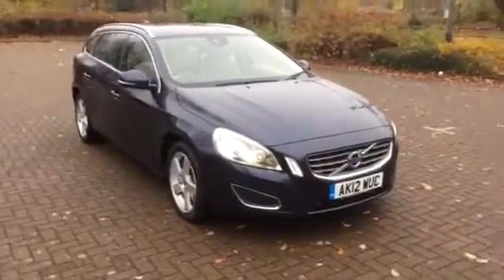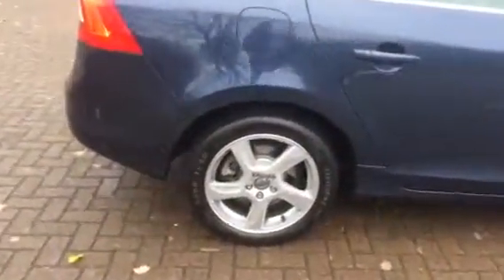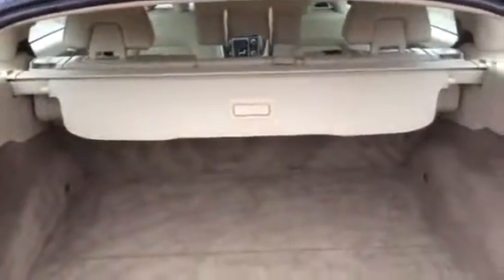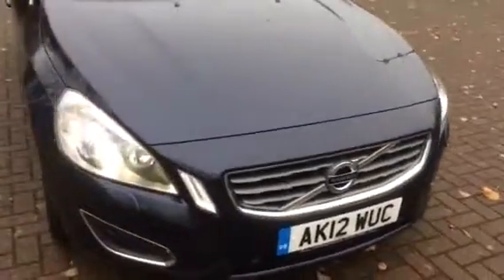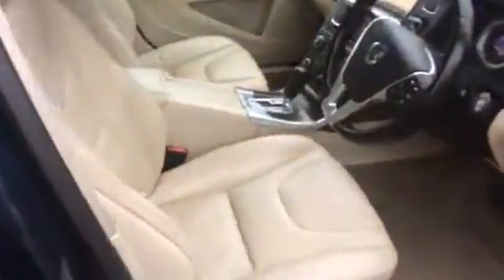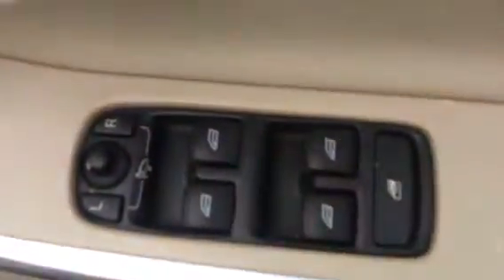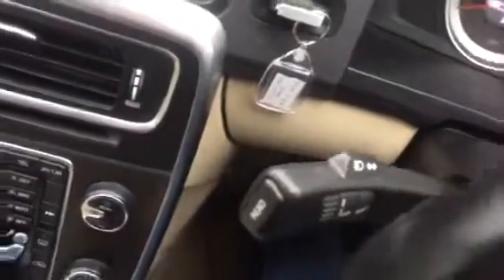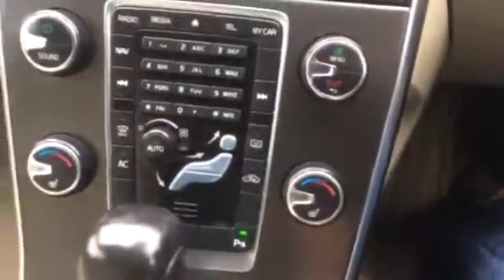2012 Volvo V60 2.4 D5 SE LUX AUTO